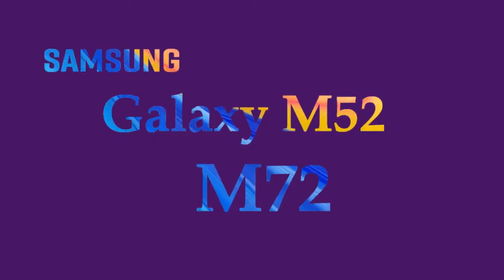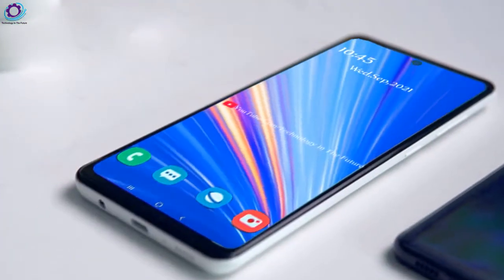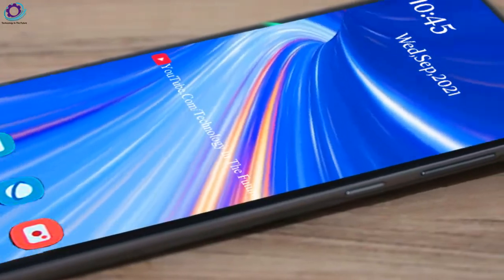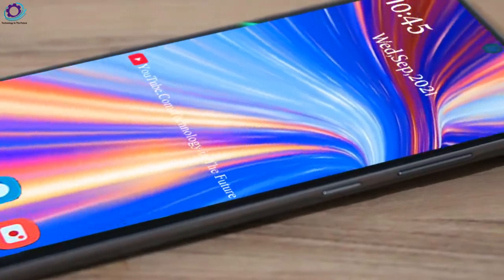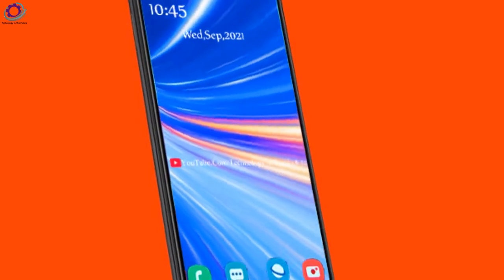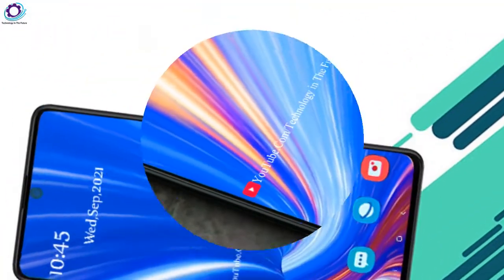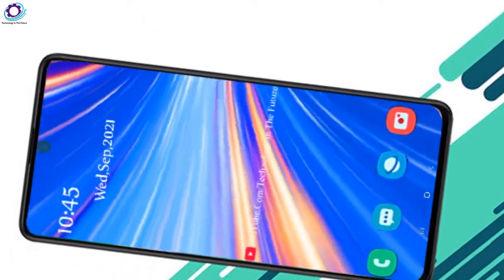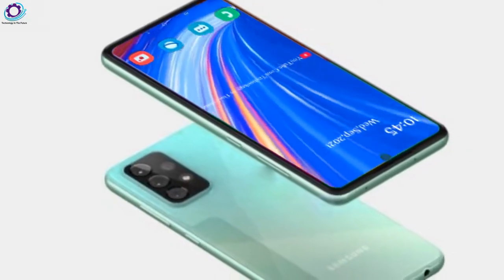Samsung Galaxy M52 5G / Galaxy M72, Specs, Trailer, Design!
Samsung Galaxy M52 5G / Galaxy M72, Specs, Trailer, Design. Samsung is working on its Galaxy M52 and M72 Smartphones. Samsung is unveiling its new handset from its M-series pipeline. The smartphone is a low-end and mid-range phone. According to leaks, it has the same design and specs, recently launched Galaxy F52 5G. We are talking about the Samsung Galaxy M52 and m72.